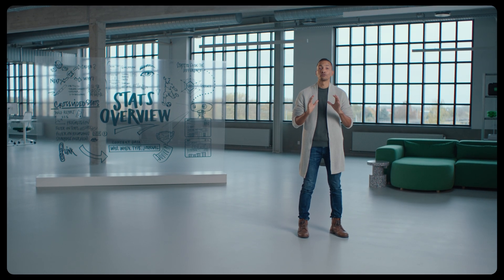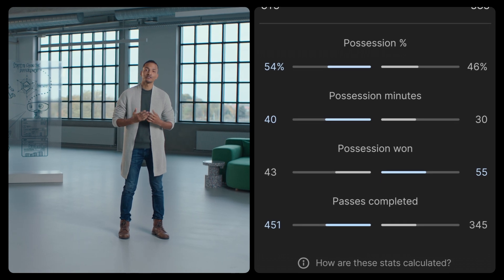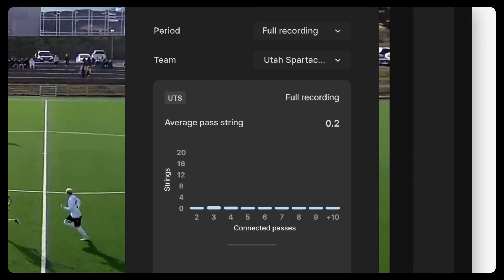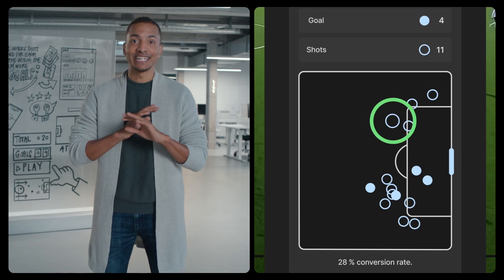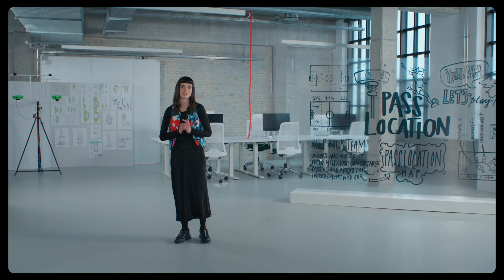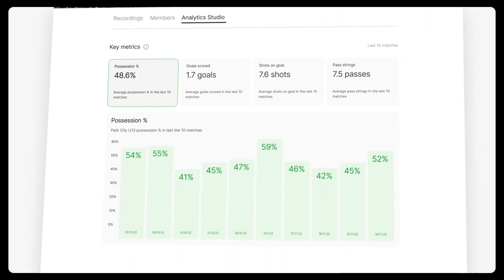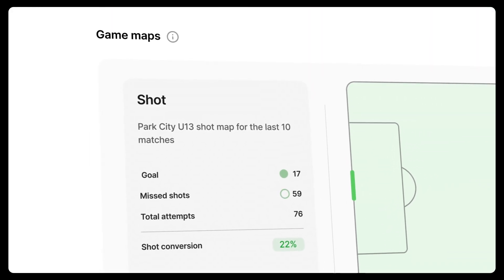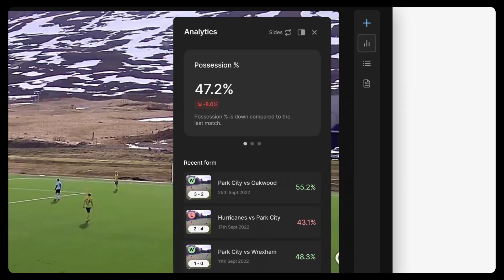The Analytics. Featuring You. in five minutes | All the new Veo Analytics features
Take your analysis to the next level with Veo Analytics – now including several newly launched features!

00:00 Intro
00:40 Stats Overview
1:30 Pass Strings
2:05 Shot Maps
2:36 Pass Location
3:09 Analytics Overview
4:45 Outro